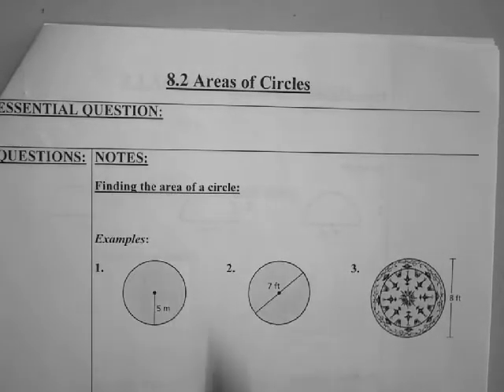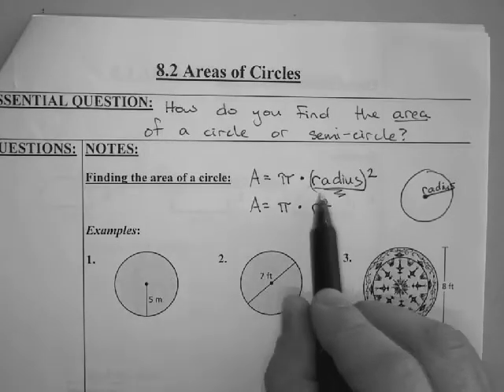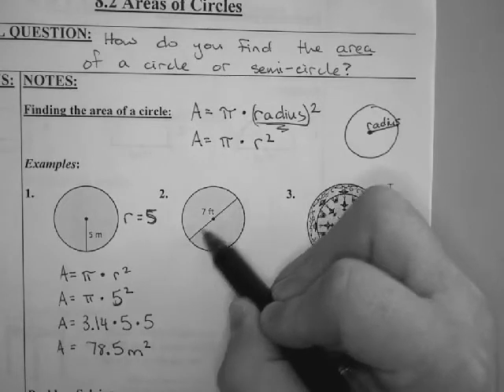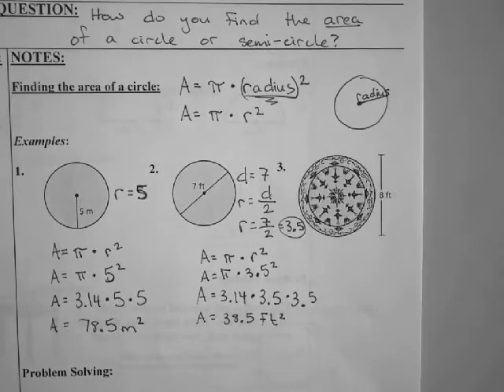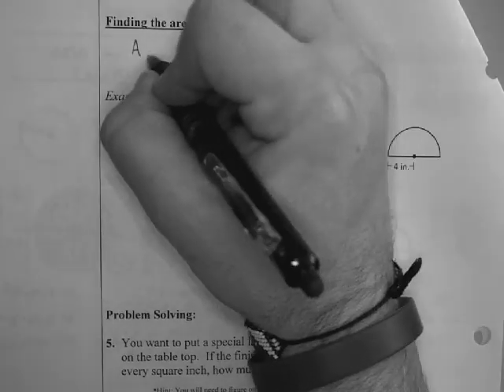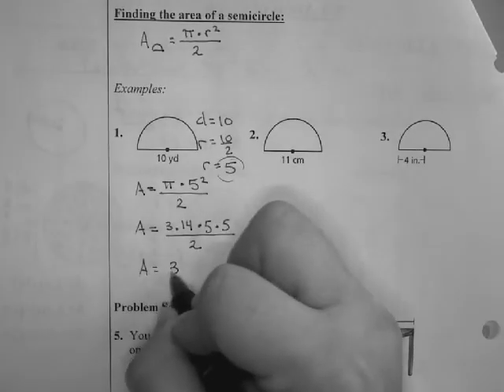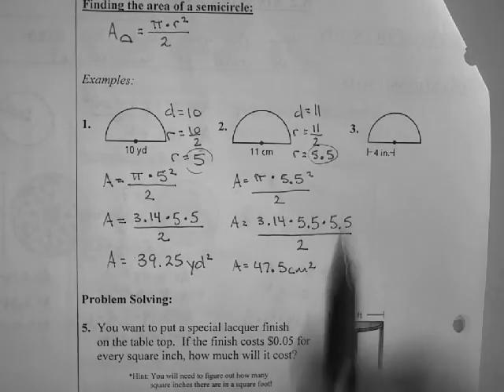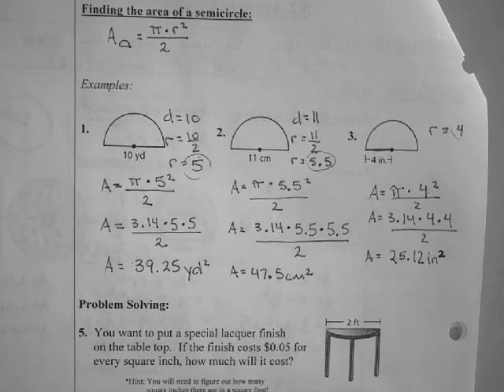8 2 AreaOfCircles